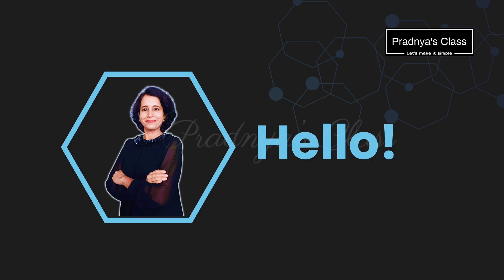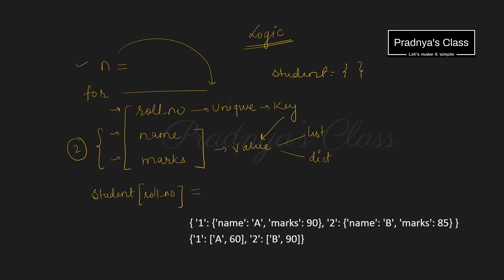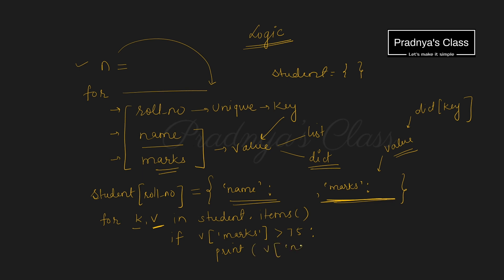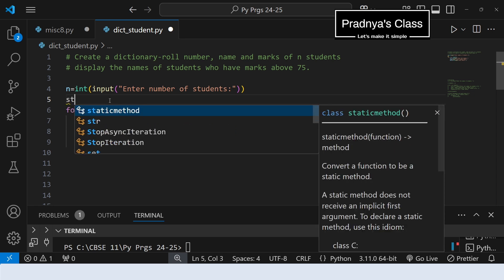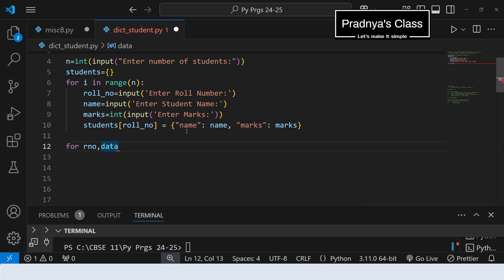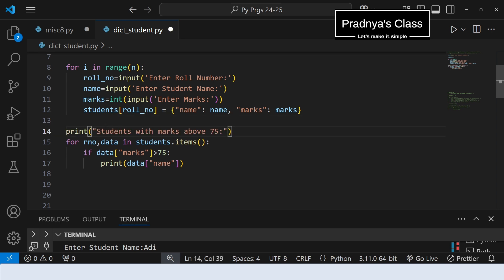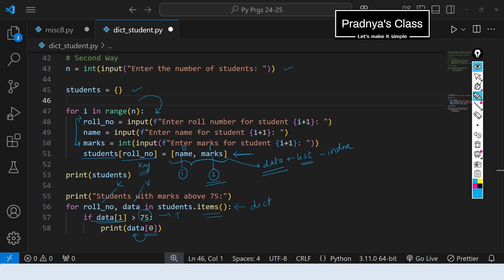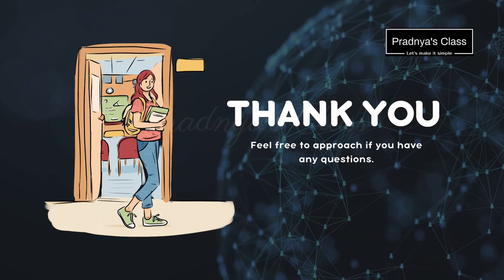Create a DICTIONARY, display NAMES with marks above 75 | Python Practical List | CBSE Class 11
🔖Playlist CBSE Class 11 Computer Science | Python Practical List

Python Practical List | Create a dictionary with the roll number, name and marks of n students in a class
and display the names of students who have marks above 75.